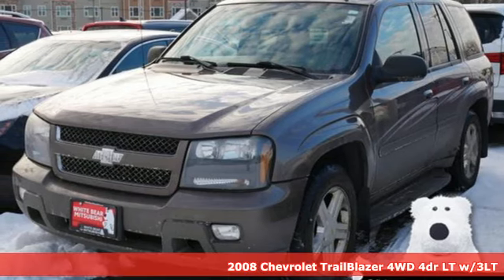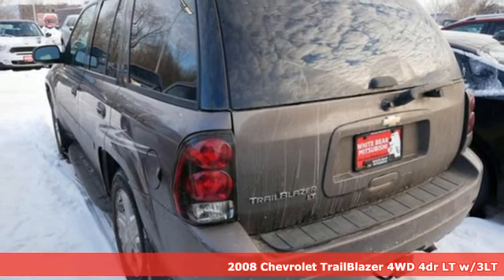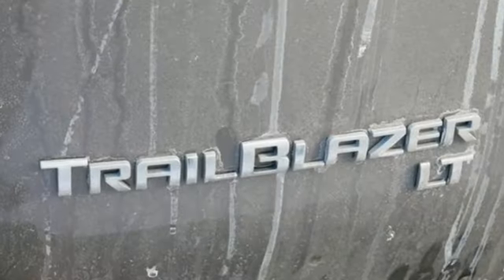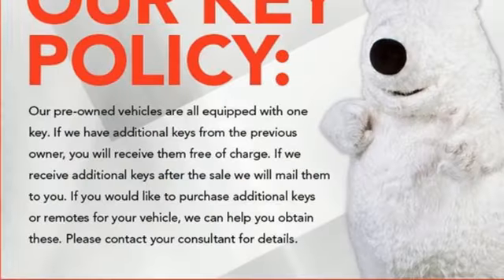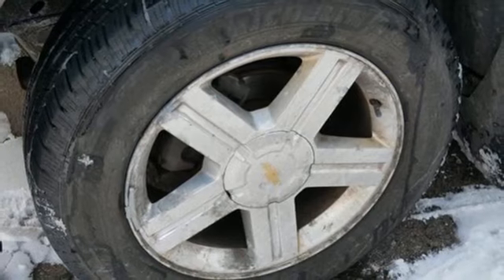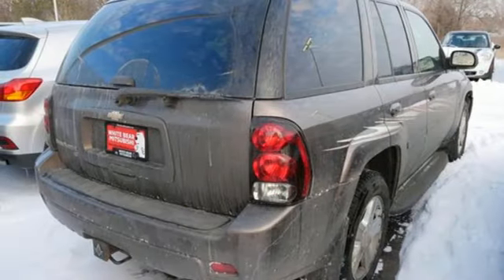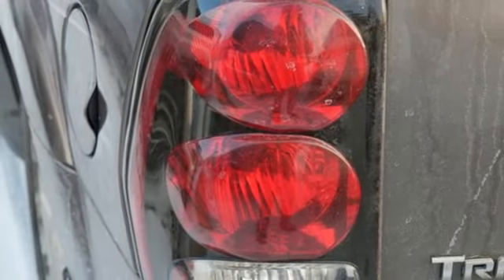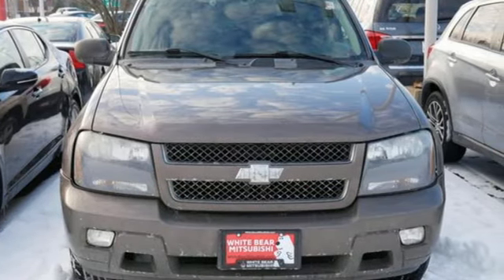Used 2008 Chevrolet TrailBlazer Saint Paul White-Bear-Lake, MN WB6543B - SOLD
Year: 2008
Make: Chevrolet
Model: TrailBlazer
Trim: LT w/3LT
Engine: Straight 6 Cylinder Engine
Transmission: 4-Speed A/T
Color: Desert Brown Metallic
Interior: Ebony
Mileage: 161025
Stock #: WB6543B
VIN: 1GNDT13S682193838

Address:
3400 Highway 61 North